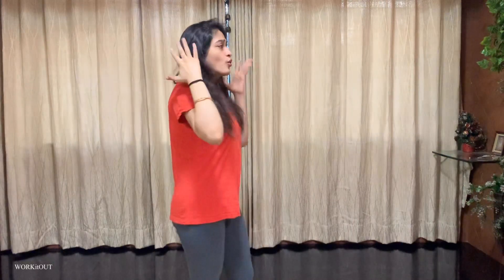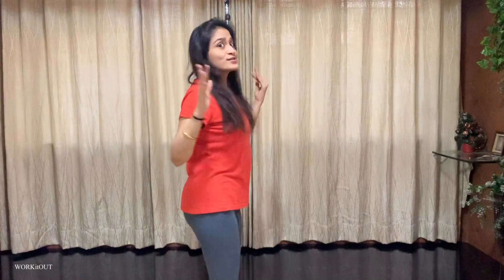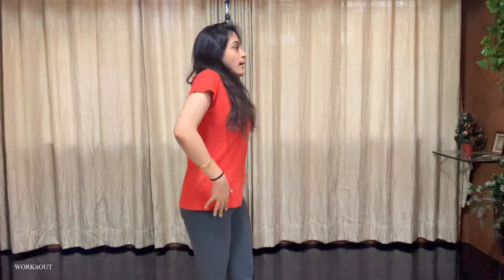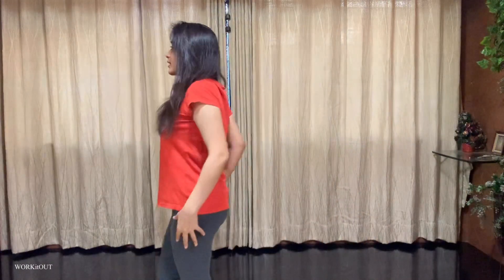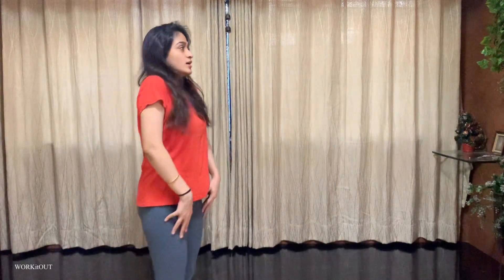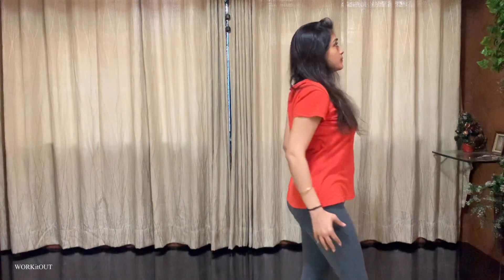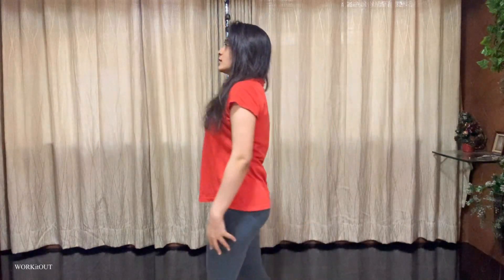Quick 4 Minute Fix For Neck Hump | 2 Easy Exercises To Fix Rounded Shoulders | WORKitOUT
Please note: The exercises, tips and tricks shared on WORKitOUT are based on a personal weight loss journey. Clinical supervision/Doctor's consultation is recommended in case of medical history. Practice of care is recommended to avoid injuries.